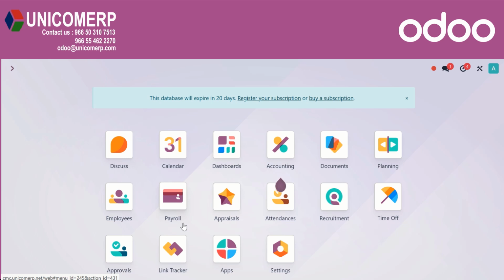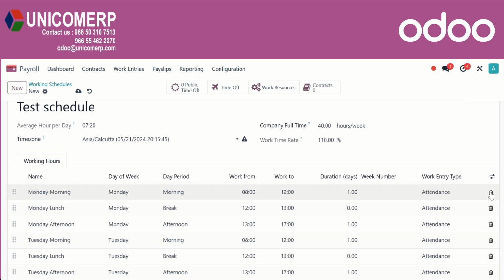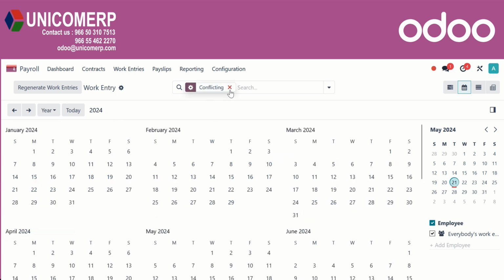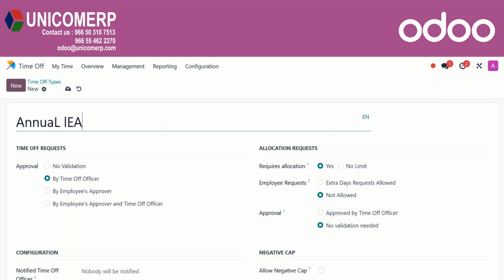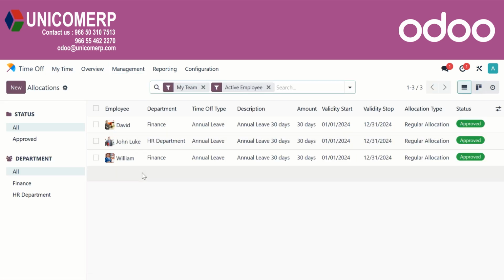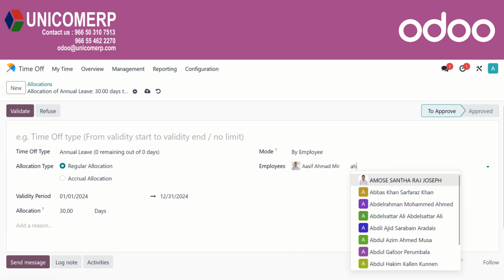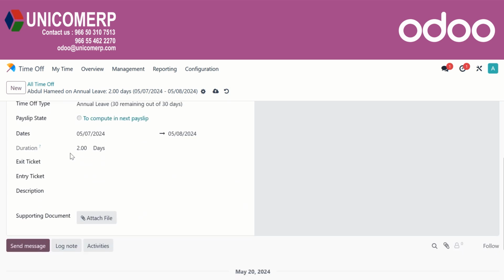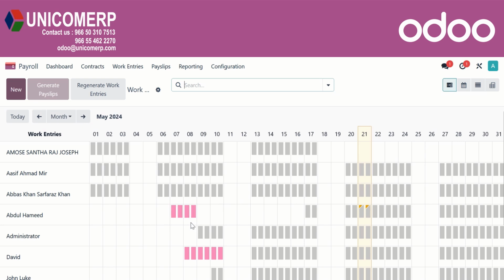Odoo 17 Functional Training | HRMS | Annual Leave Allocation | Odoo 17 Enterprise Version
In Odoo 17, Annual Leave Allocation refers to the process of assigning leave entitlements to employees for a given year. It is managed through the Time Off module and allows HR administrators to grant leave days based on company policies.